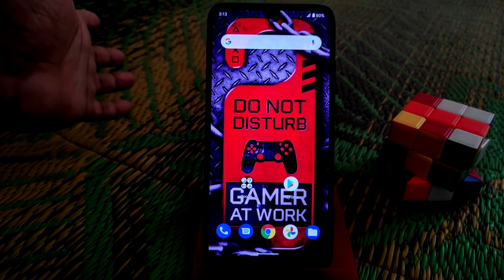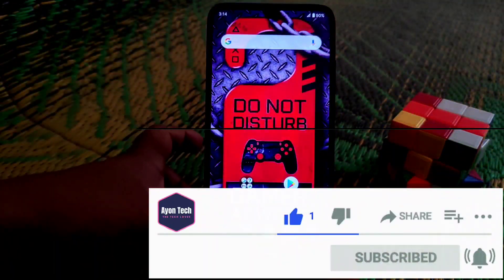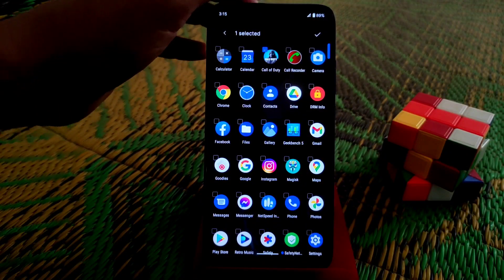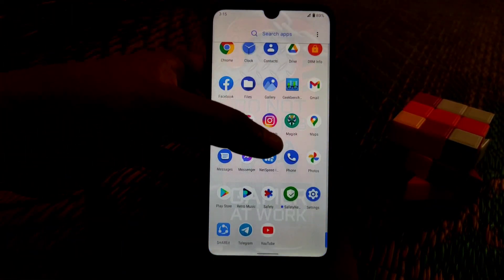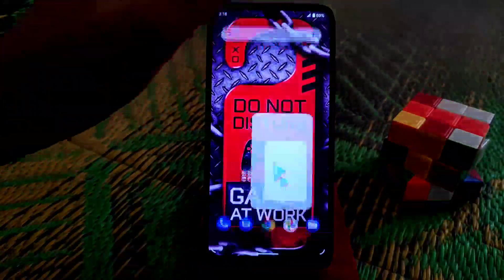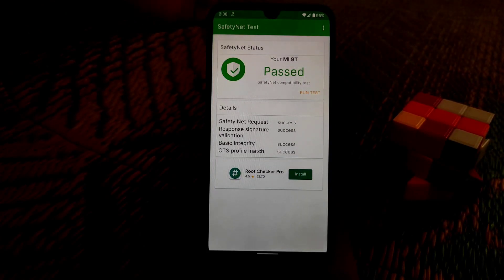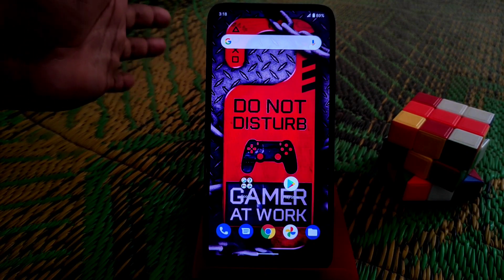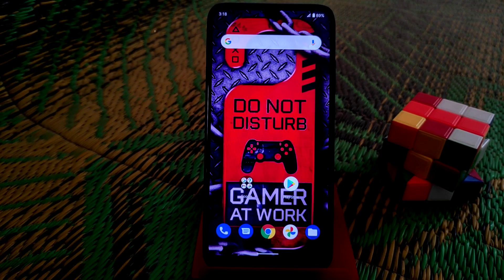Styx os Android 11 For Redmi 7/Y3|Full review with Extra Settings.Smooth Performance & Pure Stock UI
In This video i will review styx os android 11 rom for redmi 7 &  redmi y3 as well.Smooth performance rom in 2021.Watch till the end to know every features.

Recent Videos